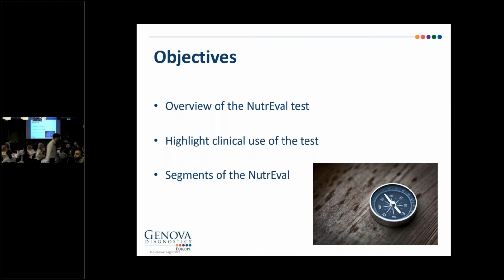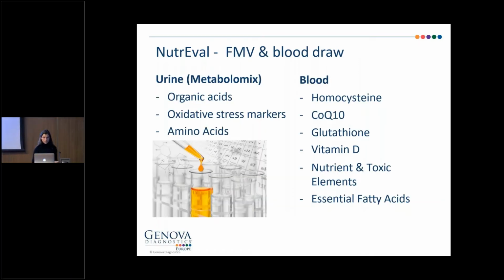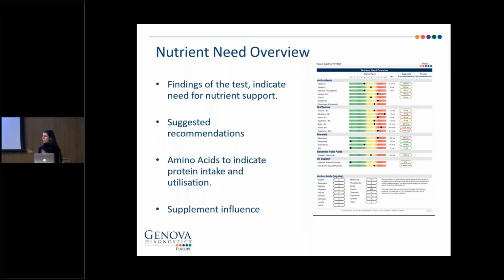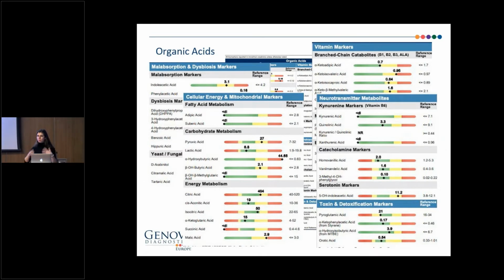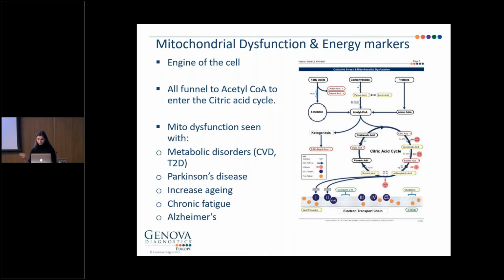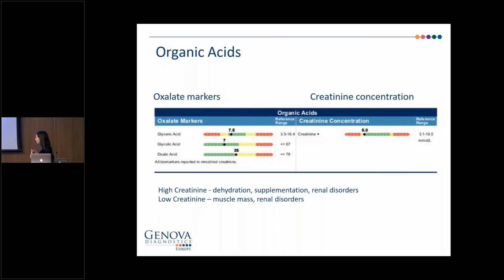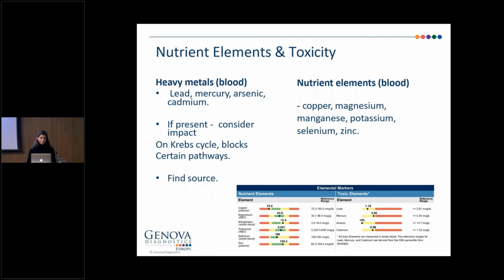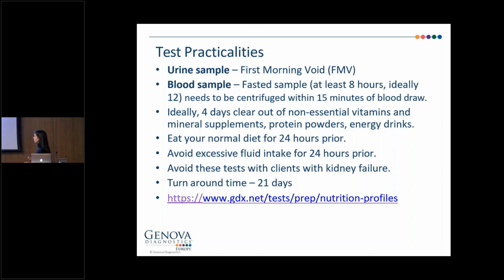An Introduction to the NutrEval & Metabolomix With Olenka Quintrell.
Genova's very own Medical Education Support, Olenka Quintrell provides us with an overview our two most popular nutritional tests.